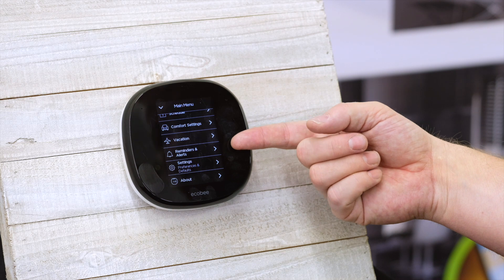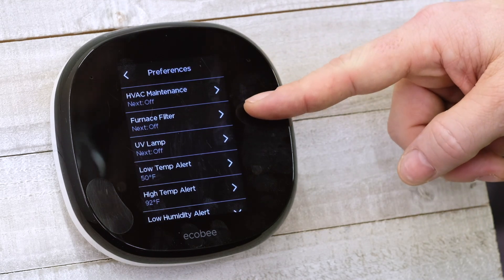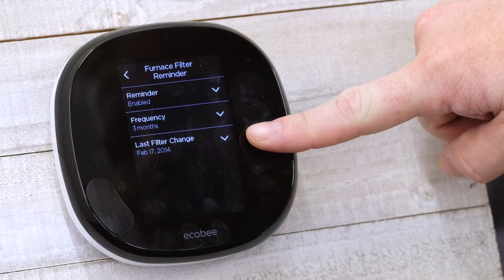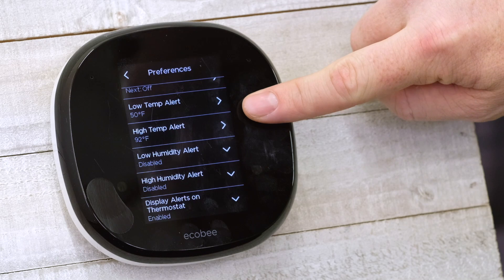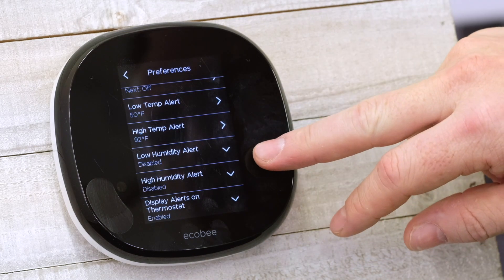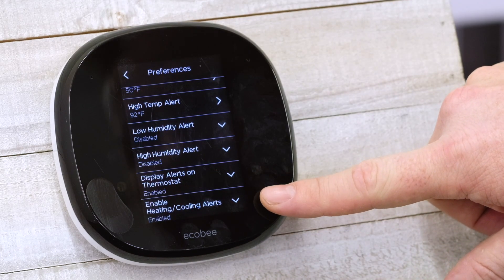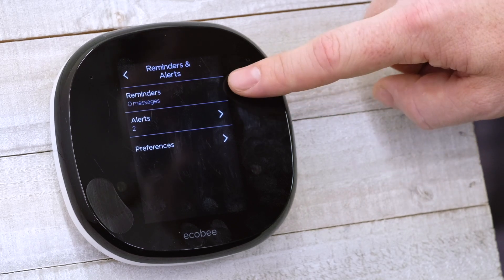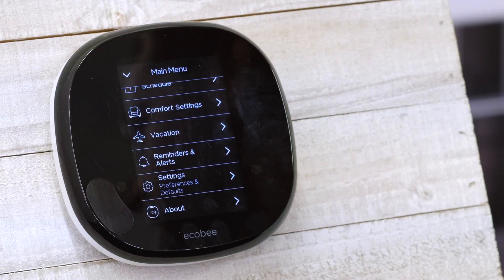How To Use The Reminders & Alerts Settings On Ecobee4 Pro Smart Thermostat (12 of 13)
We hope this video helps you learn how to use the ecobee4 reminders & alerts settings.

This video is also part of a playlist the walks you through all the settings and functions of the ecobee4